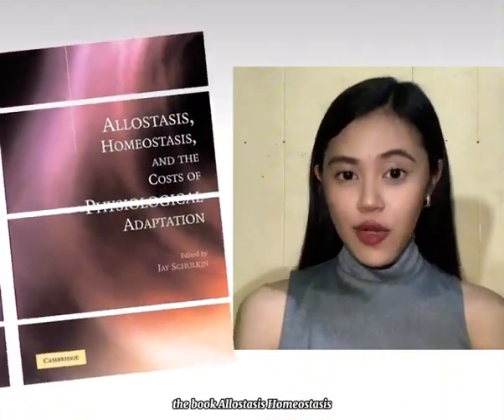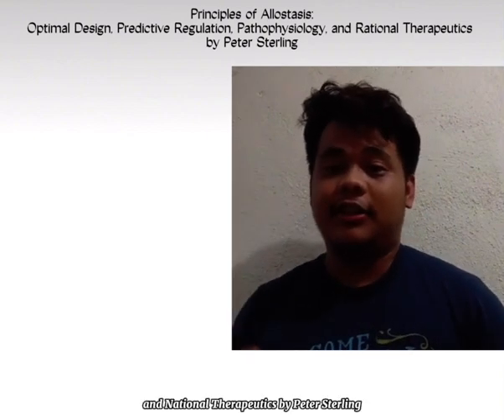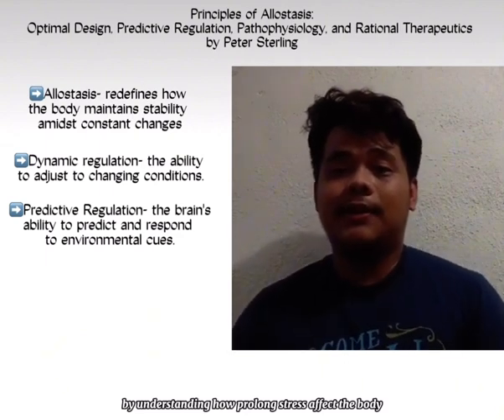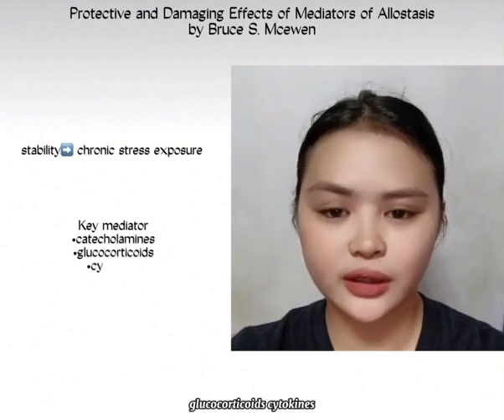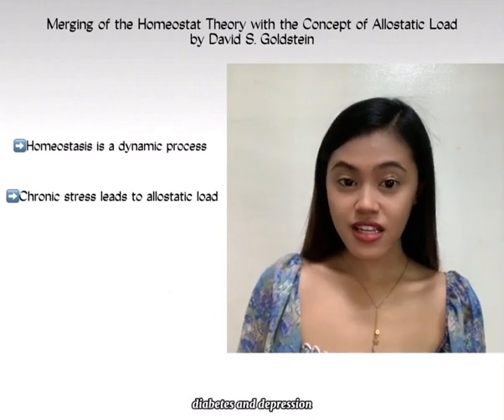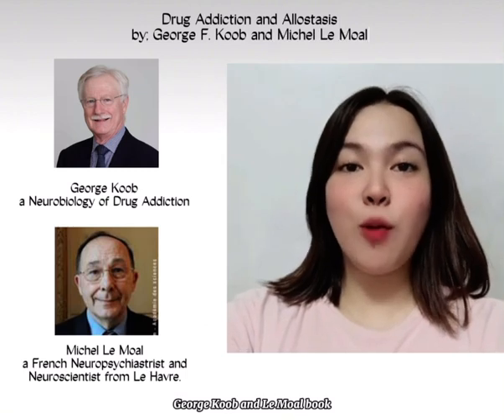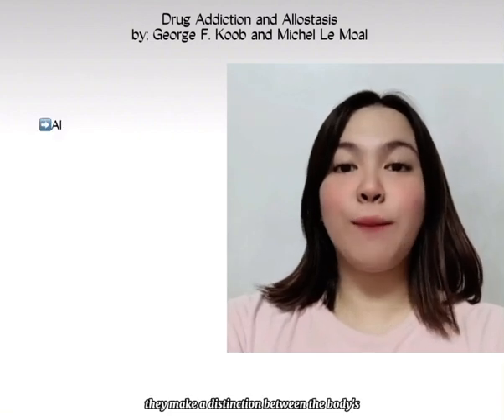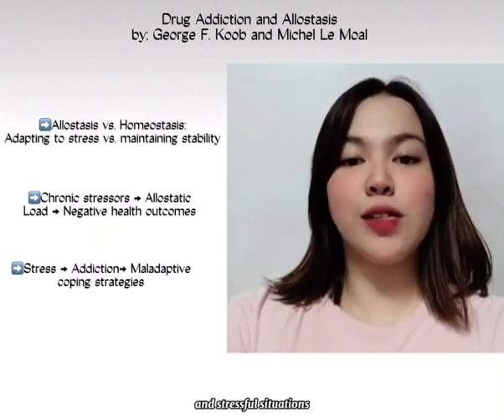A Book Review/Video Essay on Allostasis, Homeostasis, and the Cost of Physiological Adaptation